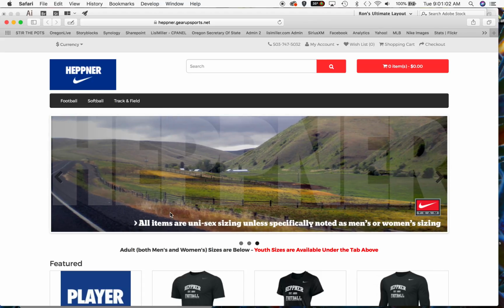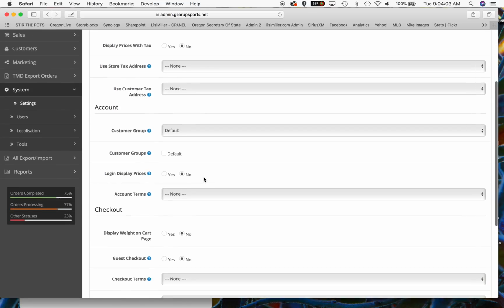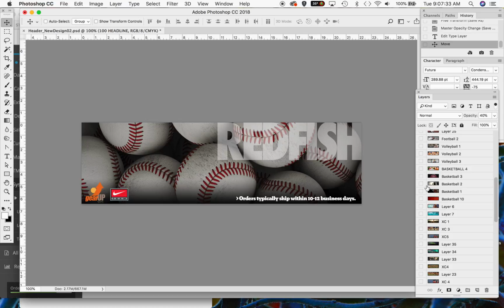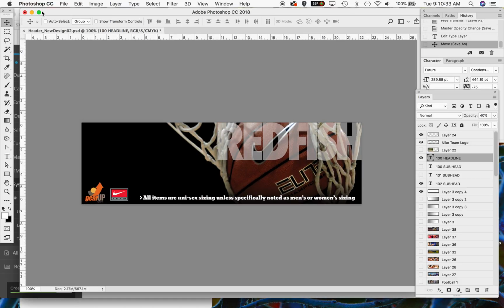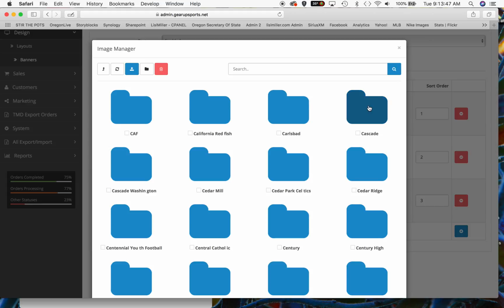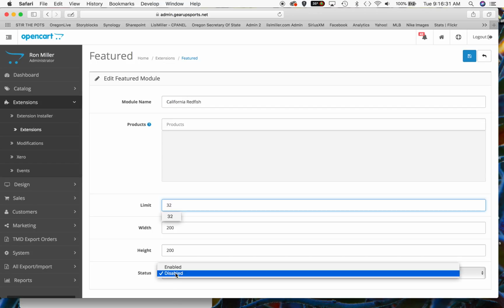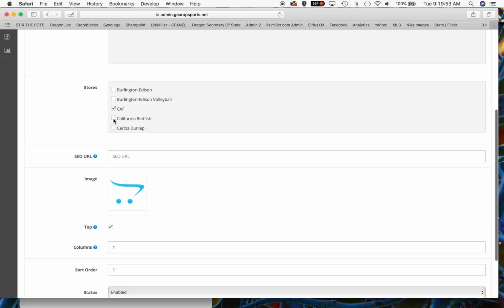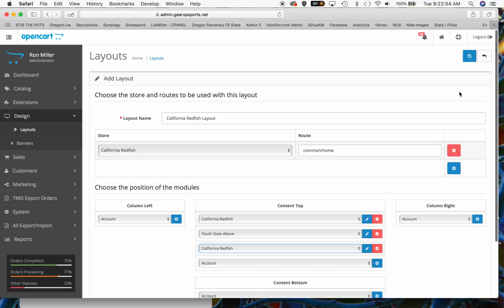Video 1: Creating a Shell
Building a Store Using the Gear Up Sports OpenCart Platform - Video 1: Creating a Shell